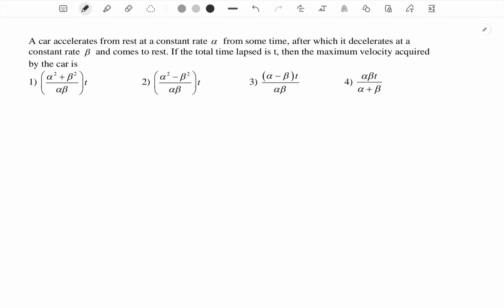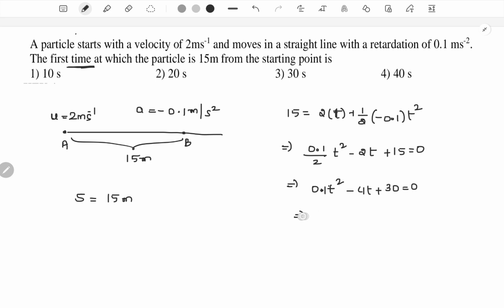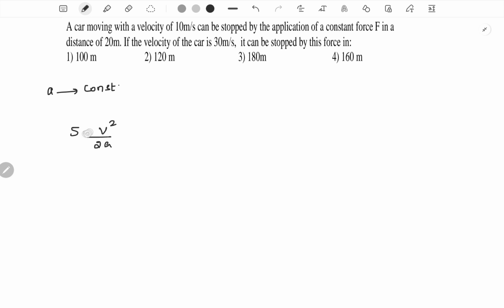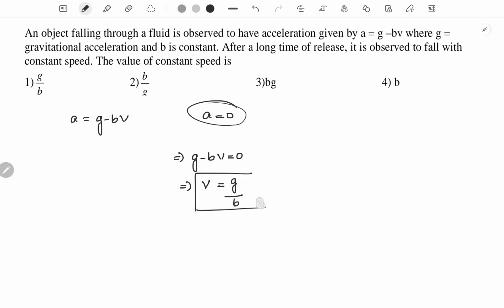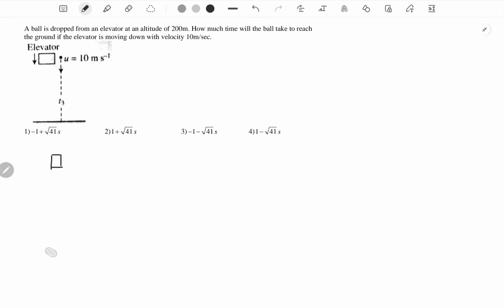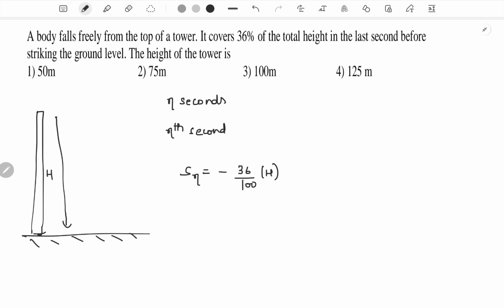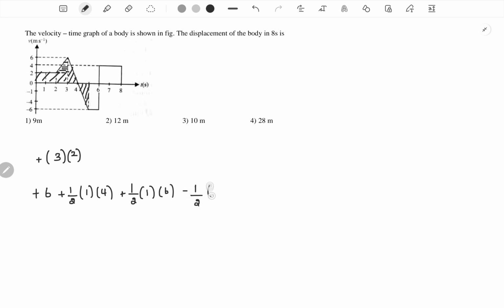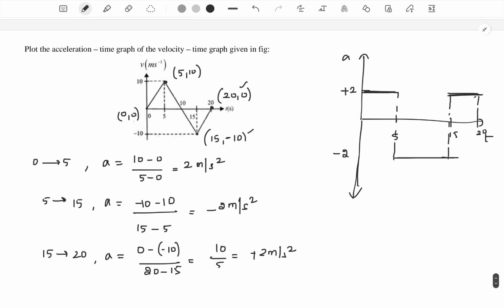Motion in a straight line problems